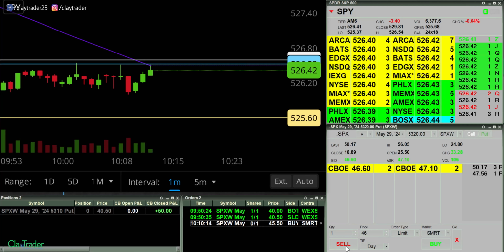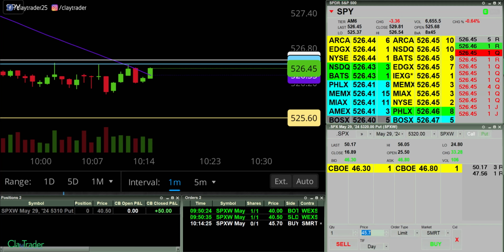[LIVE] Day Trading | Freedom of Schedule!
There is no better goal, in my opinion, than obtaining the “freedom of schedule”. When you can wake up each day and determine what your schedule for the day is, that’s an amazing wealth! I understand some people want the private jet and Rolex watches, and don’t get me wrong, that’s totally cool; however, if that means you still don’t get to set your own schedule, ehhhhh… I love day trading because it provides a stream of income to the several others that I already have. If you are someone who wants to creates multiple income streams for yourself, I hope this video can inspire you to want to learn a bit more about the online world of day trading. Let’s get to it!